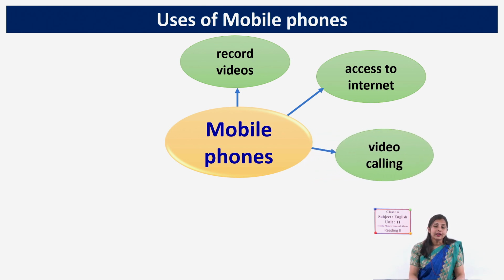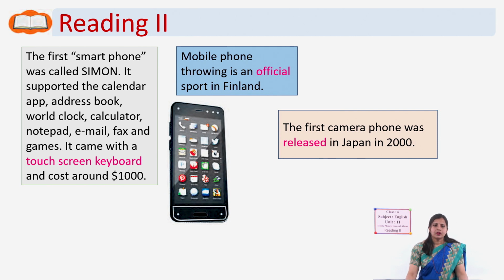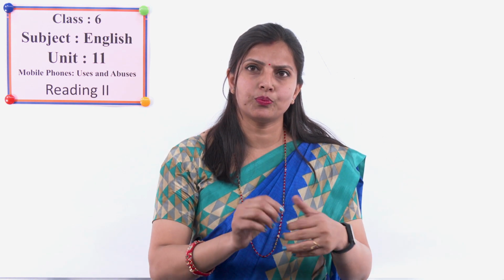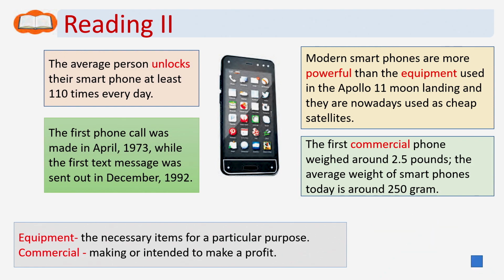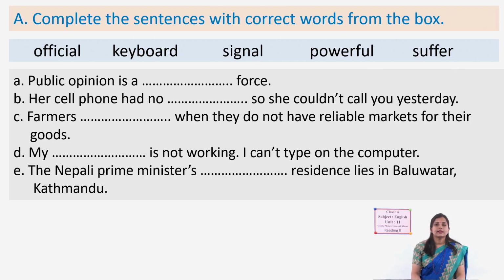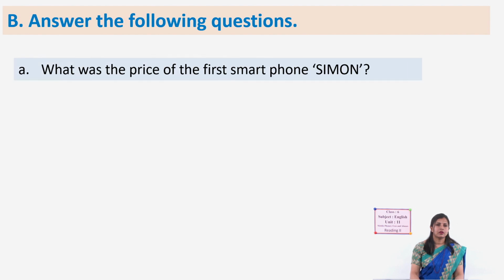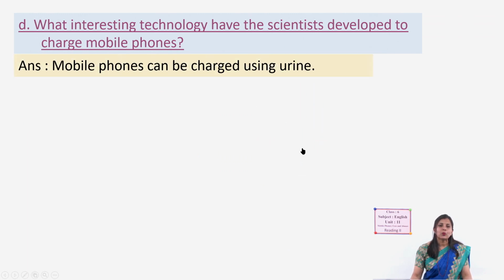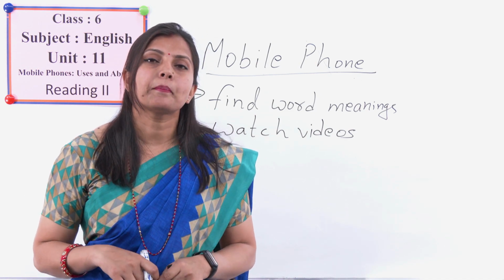63 Class 6 English Unit 11 Reading II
Class: 6
Subject: English
Unit 11 Reading II

सानोठिमी, भक्तपुर
© Center For Education and Human Resource Development
Sanothimi, Bhaktapur